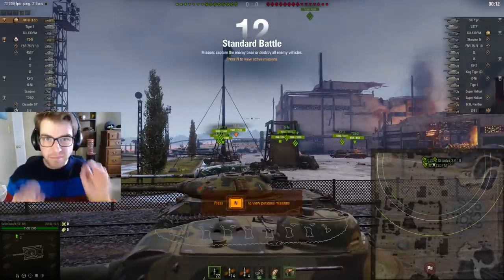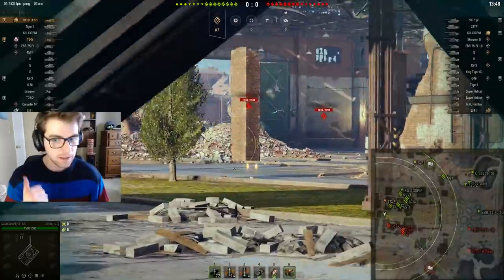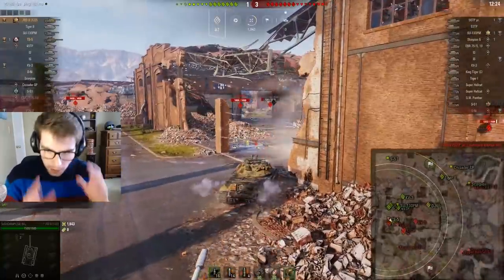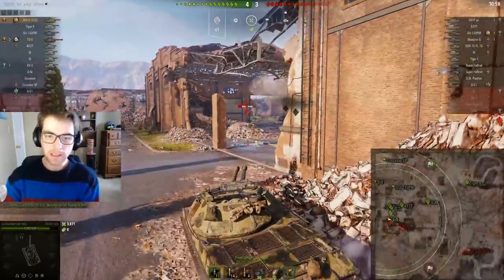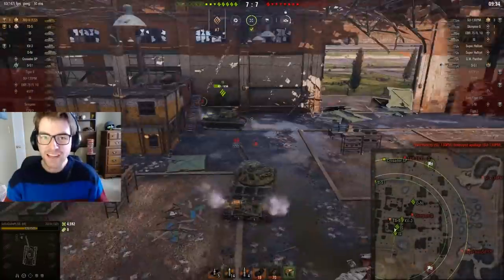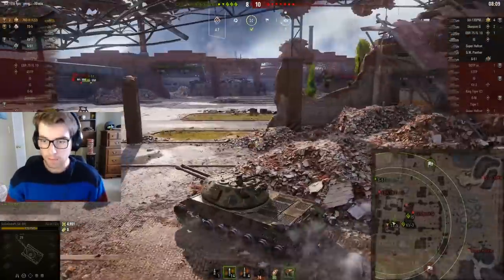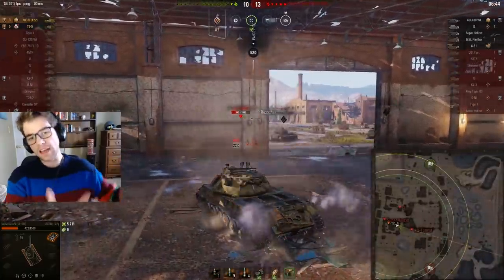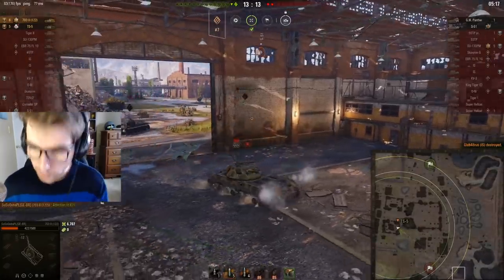The Best Object 703 II Game To Date